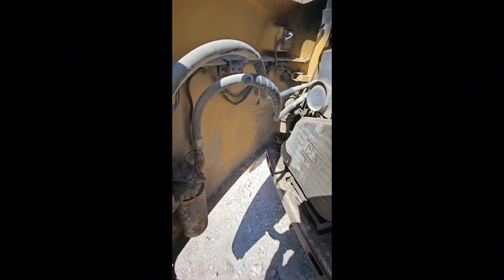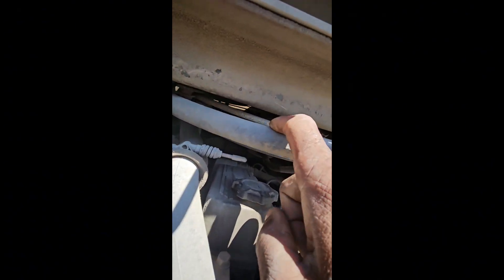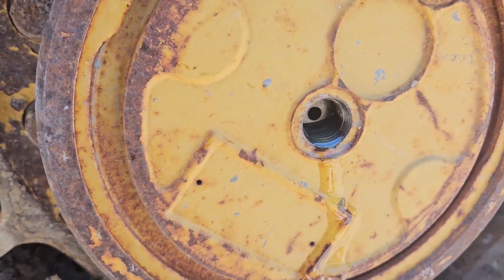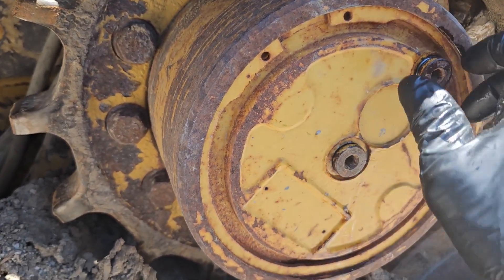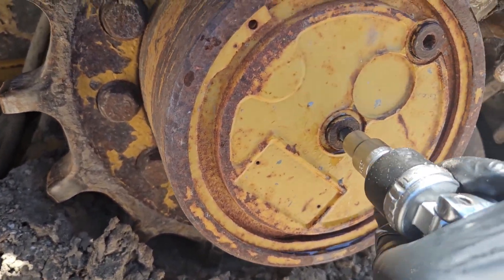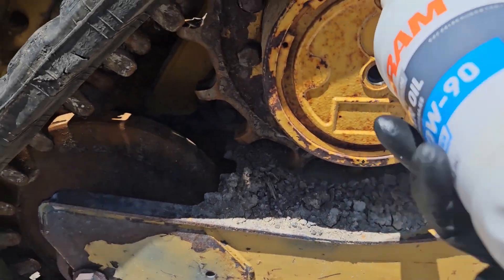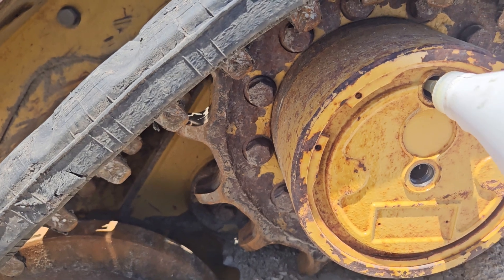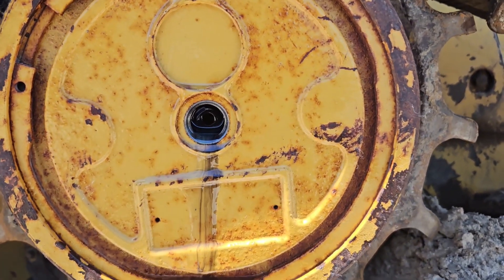Caterpillar 259b3 Right track locks up, Replacing final drive gear oil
Caterpillar 259B3, Right track locks up, final drive motors have no gear oil, refill gear oil in final drive motor